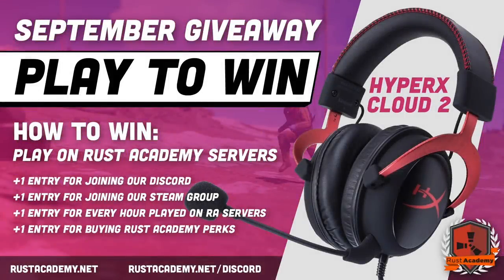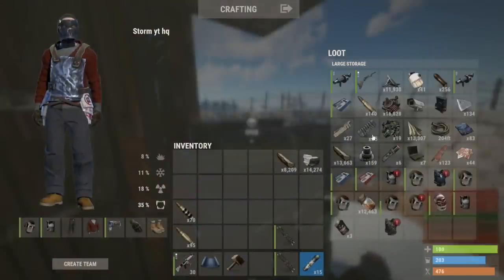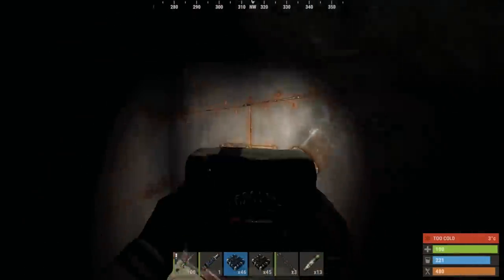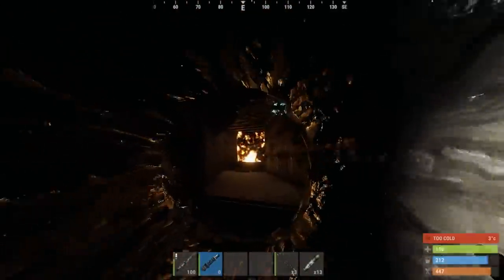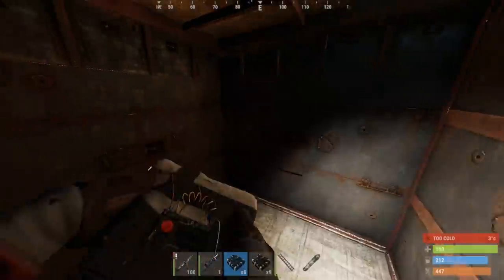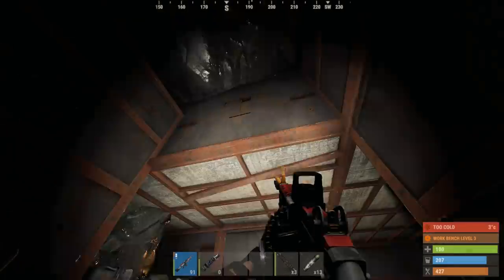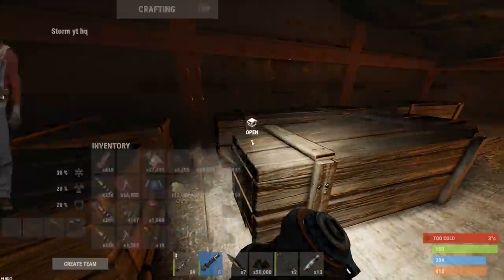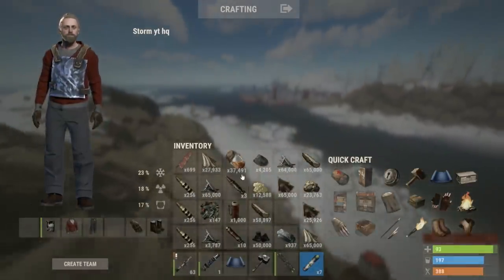TOOL CUPBOARD was left EXPOSED when the BASE DECAYED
MY SERVERS:
Rust Academy US 5X SERVER:
(connect 5xnobps.rustacademy.us:28015)

Rust Academy EU 5X SERVER:
(connect 5xnobps.rustacademy.eu:28015)

1st Song: THC
2nd Song: FERRARI
3rd Song: ROCKY